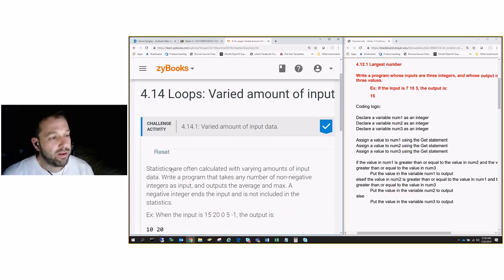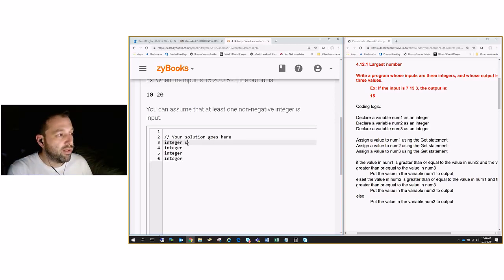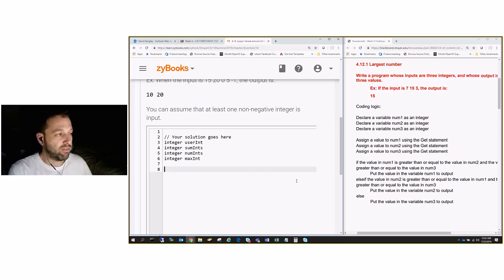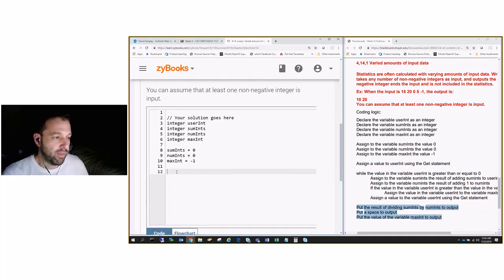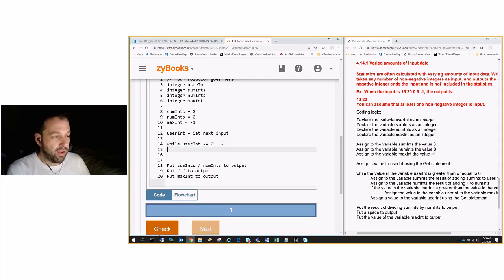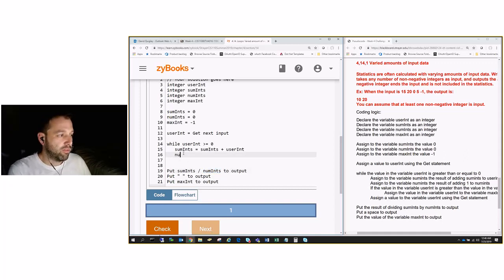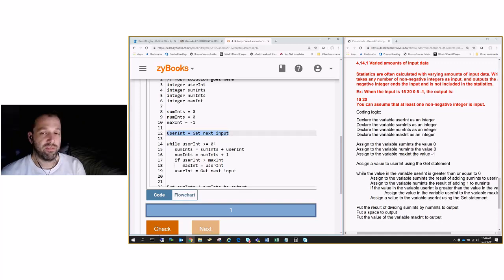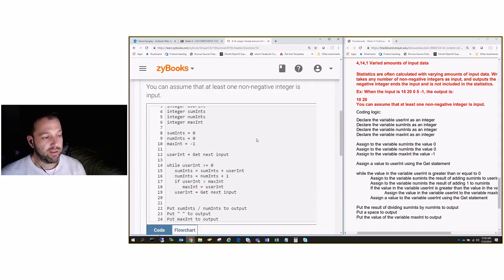Challenge Activity 4 14